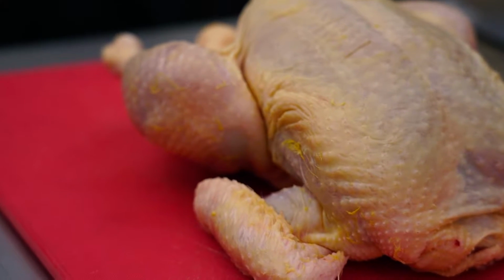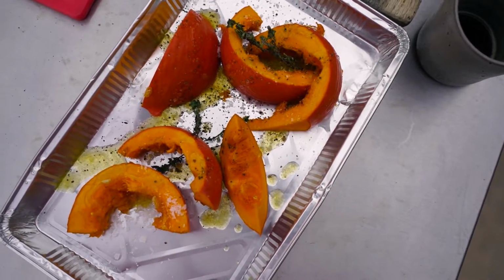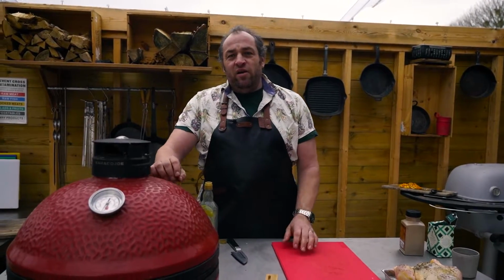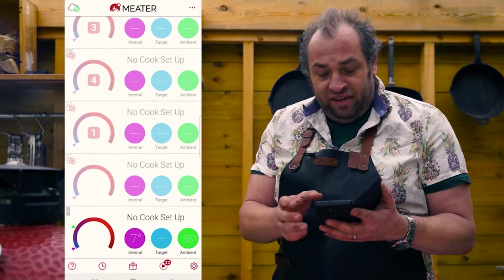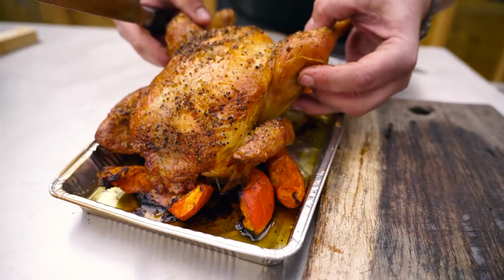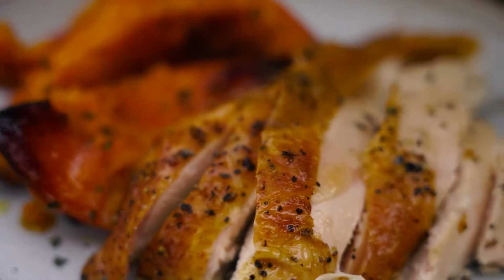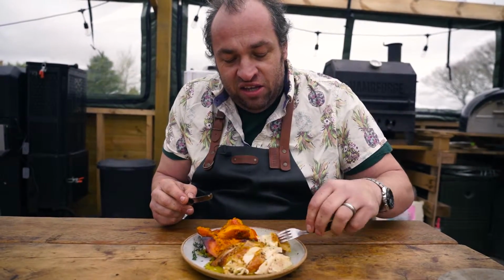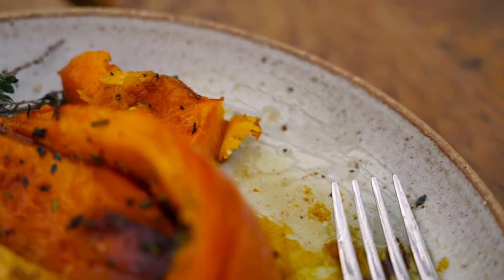Roast Chicken On Kamado Joe | Meater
Sometimes you just want to cook up a nice simple meal on the BBQ, and a tasty bbq roast chicken is hard to beat. Here I simply seasoned the roast chicken and placed on a bed of squash to soak up the juices. And cooked to 74 deg C with the temperature nailed with the Meater.

All cooked on the Kamado Joe Classic 3, usin g the KamadoSpace Infinite Island for prep.

 kamado joe chicken cooking whole chicken on kamado joe meater plus